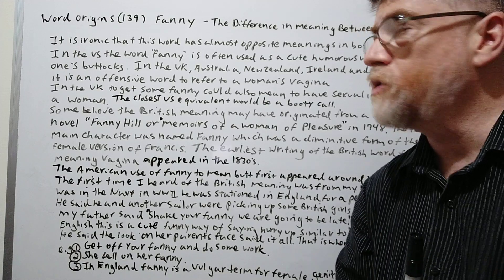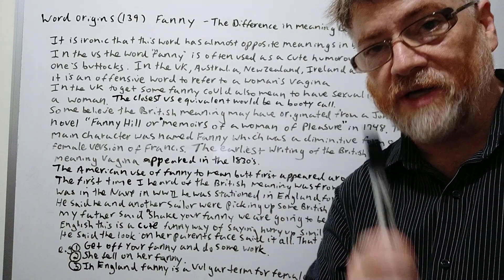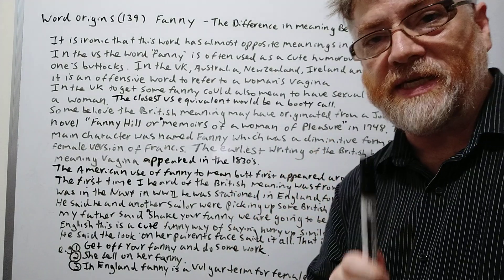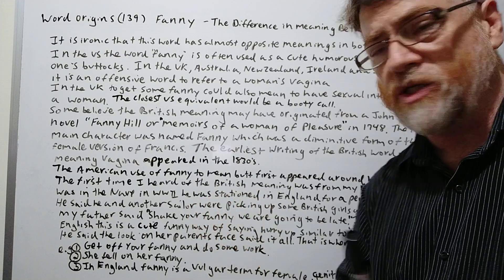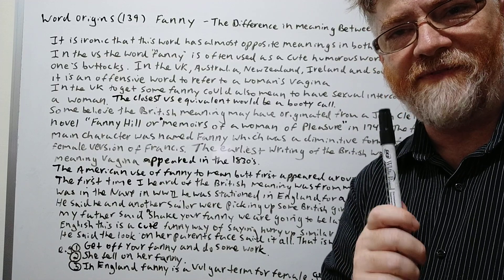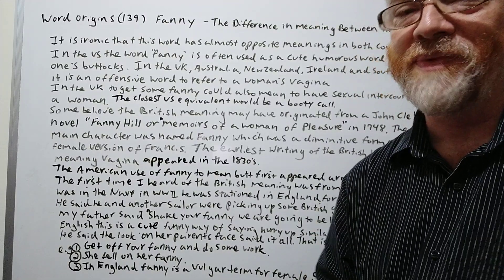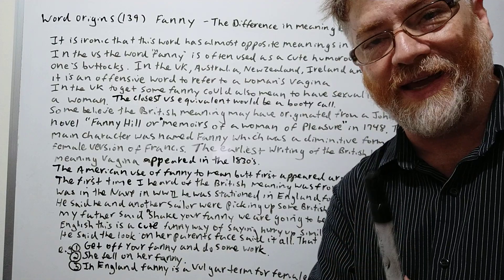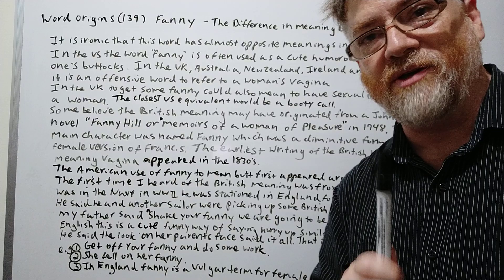English Tutor Nick P Word Origins (139) Fanny - US and UK Differences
{n this video , we will cover the word origin of the word fanny and the difference in meaning from the US to the UK that could lead to awkward situations if not used properly.